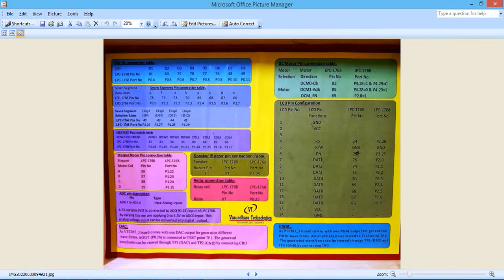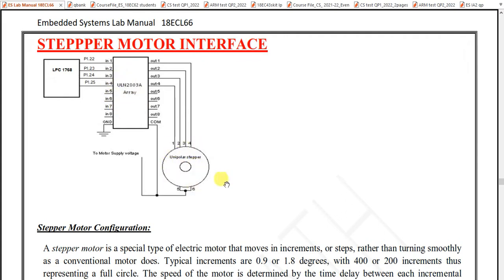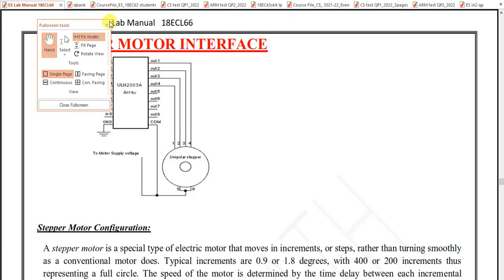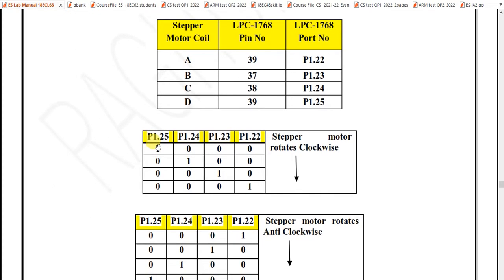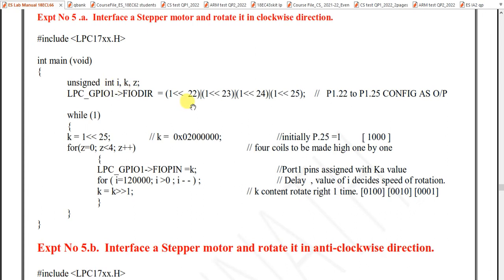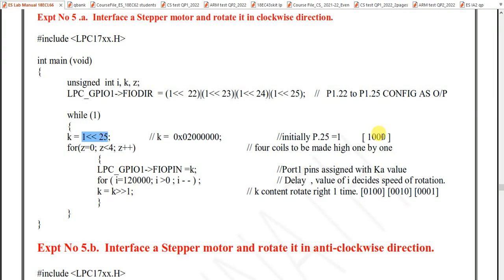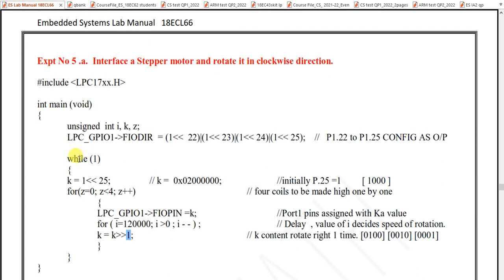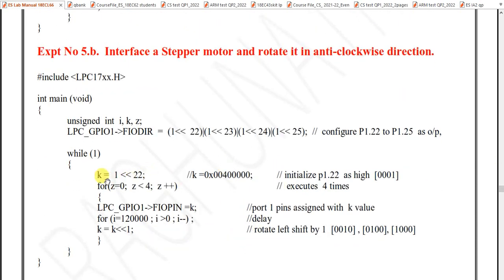Stepper motor interface with LPC1768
18ecl66 PART B
ARM INTERFACING PROGRAMS
VTU RAGHUNATH
RAGHUNATH BH